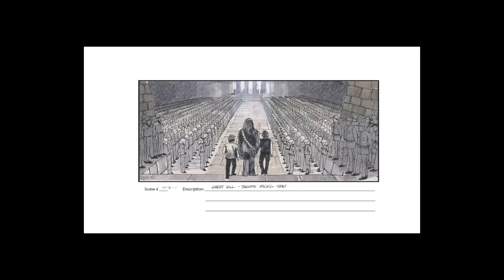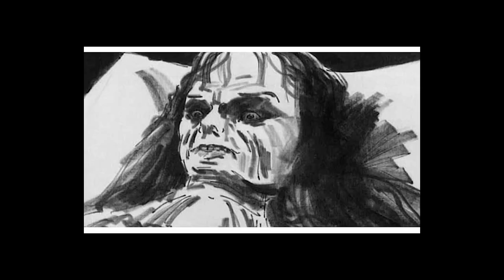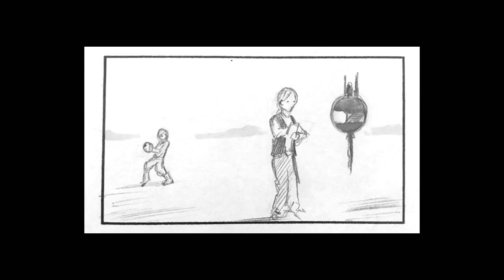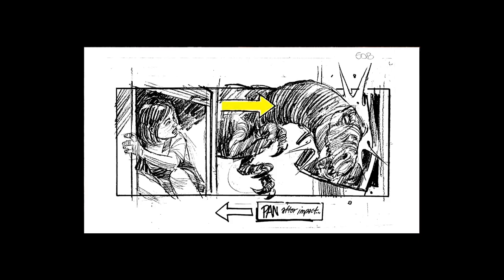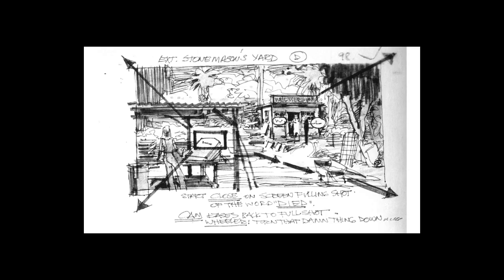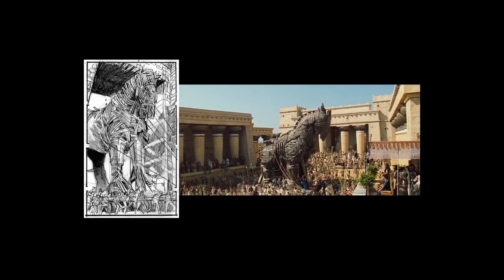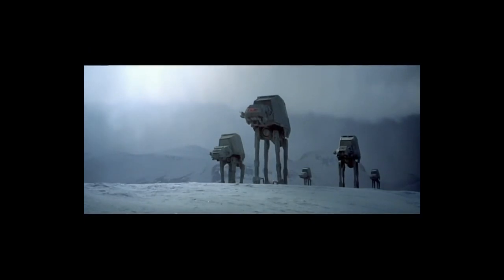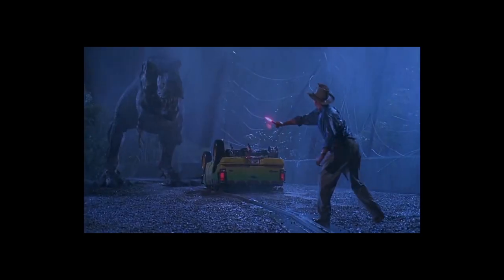Introduction to Storyboarding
Here is an introduction to storyboarding courtesy of Rocket Jump Film School.